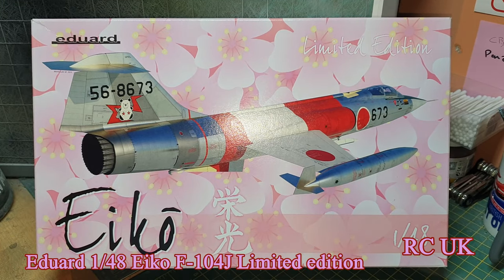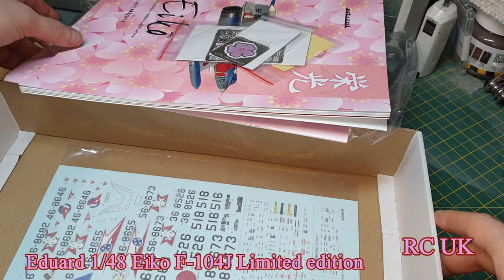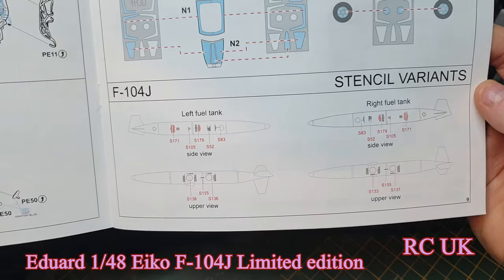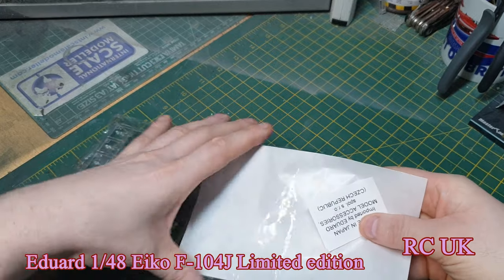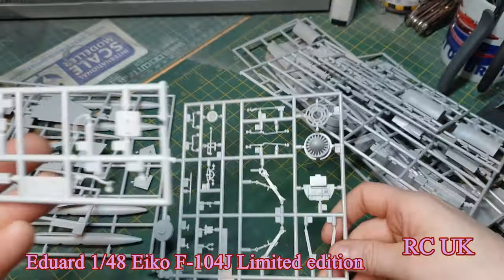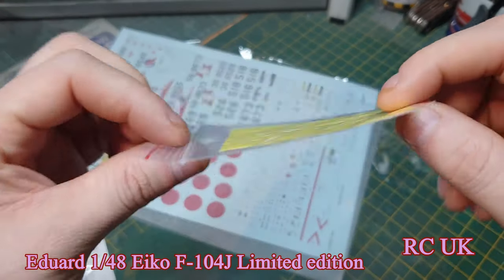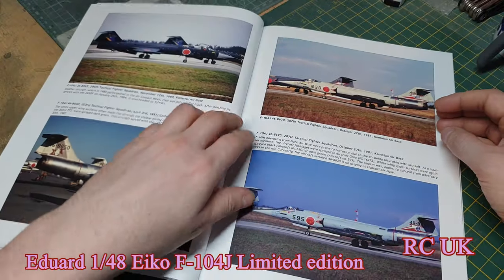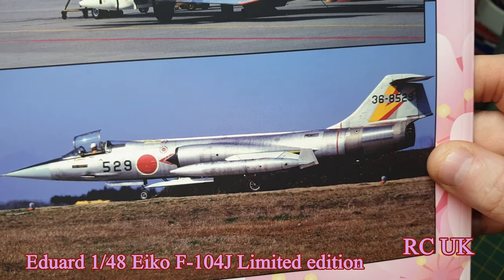Eduard 1/48 Eiko F-104J Limited edition kit # 11130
Facts
Brand: Eduard
Title: Eikō F-104J
Number: 11130
Scale: 1:48
Type: Full kit
Released: 2020 | Rebox (Updated/New parts)
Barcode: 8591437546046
Topic: Lockheed F-104 Starfighter » Jets (Aircraft)